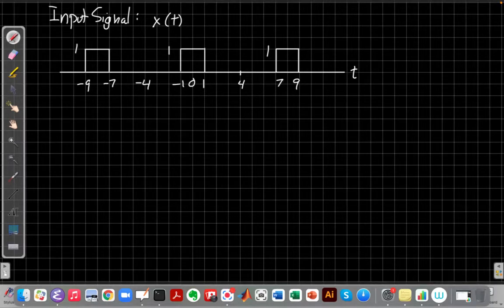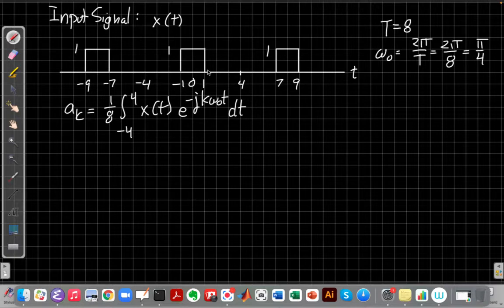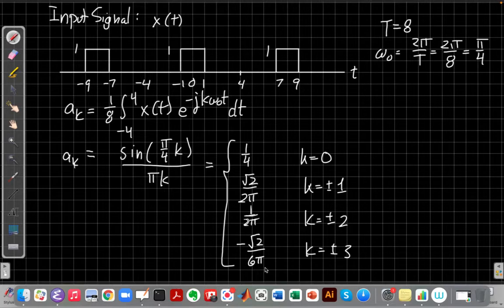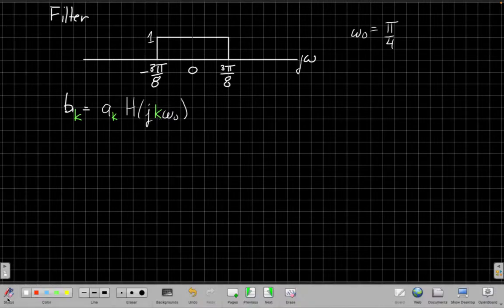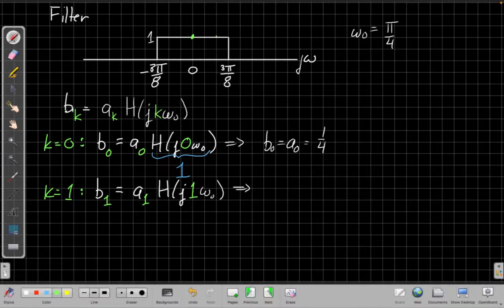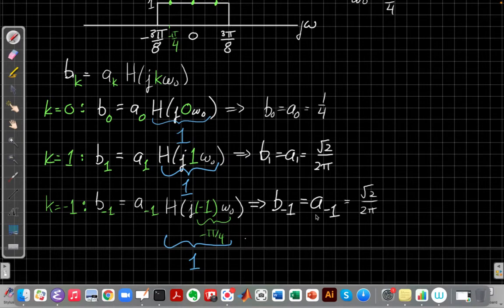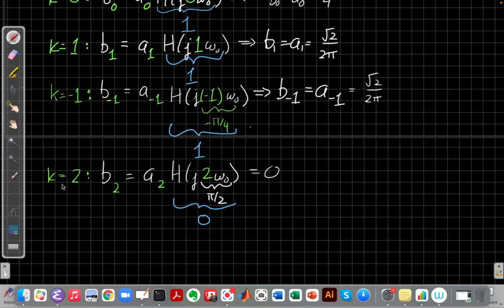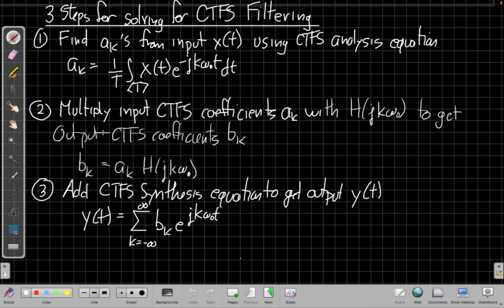CT Fourier Series and Filtering Example: Part 1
Detailed step-by-step example applying a lowpass filter to a CT square wave using the filtering equations.   This part includes the first two steps: finding the CTFS coefficients ak for the input, and then solving for the CTFS coefficients bk for the output.